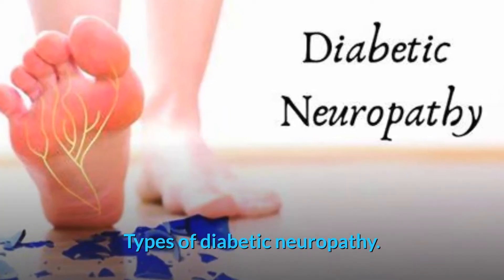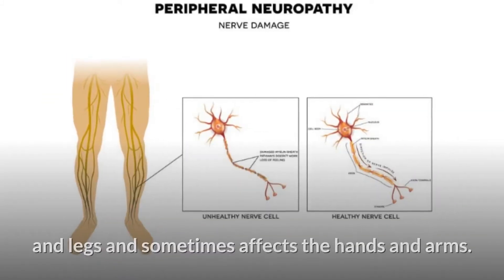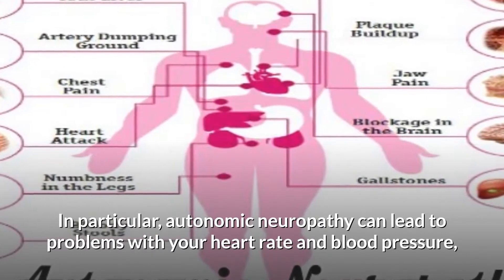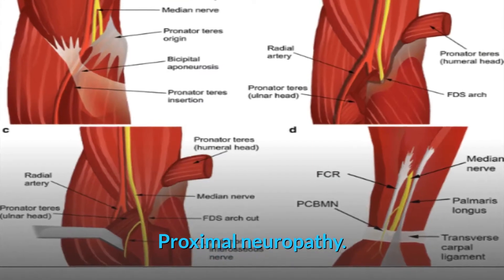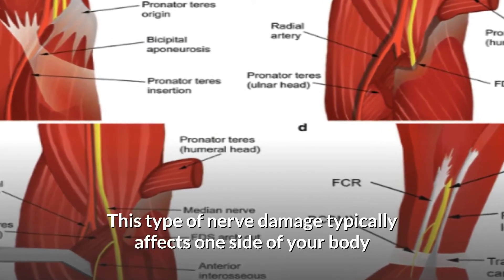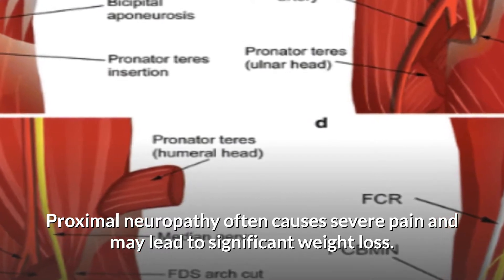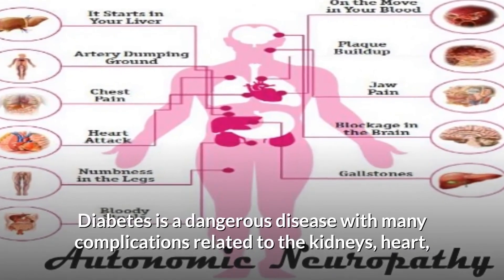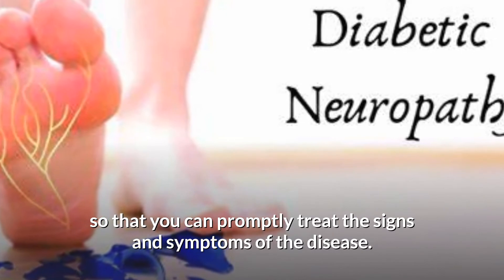Diabetic Neuropathy - What is the most common diabetic neuropathy? Does diabetic neuropathy go away?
Diabetic Neuropathy - What is the most common diabetic neuropathy? Does diabetic neuropathy go away? | 247nht.com | 247nht

Where does diabetic neuropathy usually start?
What is the most common diabetic neuropathy?
Does diabetic neuropathy go away?
How long do you have diabetes before neuropathy?
How do you fix diabetic nerve damage?
Is neuropathy a disability?
Can you have neuropathy and not have diabetes?
What part of the foot hurts with diabetes?
How can I heal my nerves naturally?
How can I reverse nerve damage?
Should diabetics wear socks to bed?
Is Vaseline good for diabetic feet?
How can diabetics improve circulation in their feet?

7 Days To Drink Less Online Alcohol Reduction Program